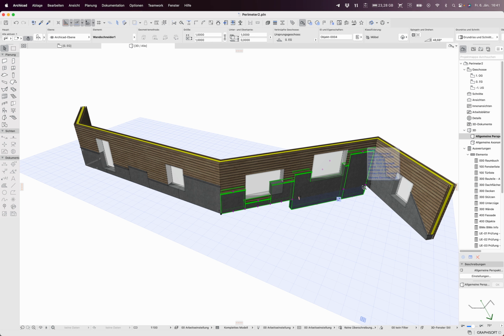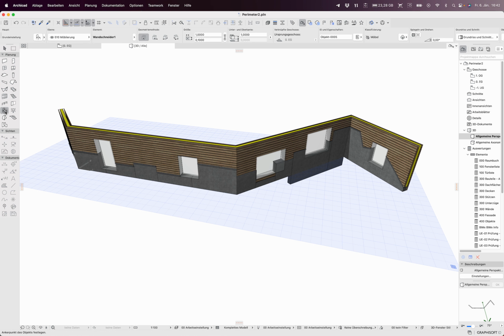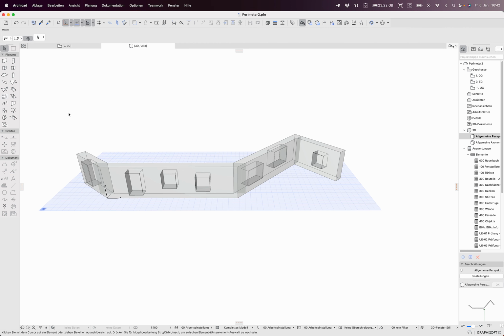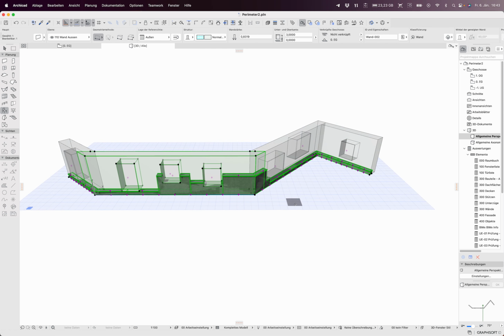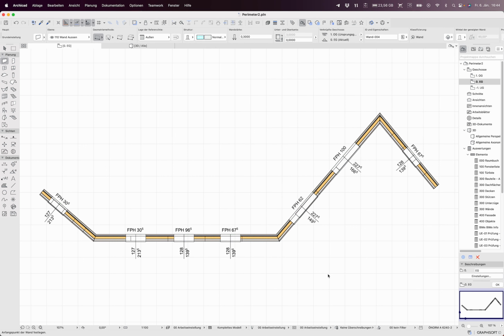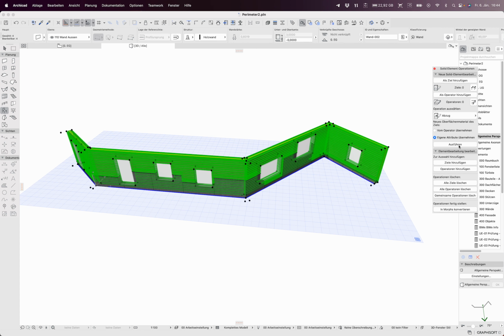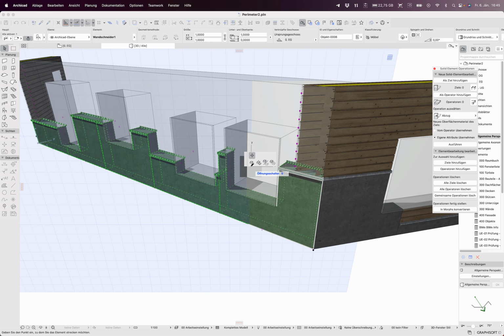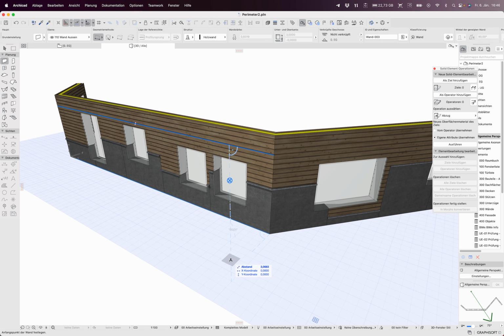Archicad26 adjustable perimeter WallAddon openings to witch on and off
Read down all:   Now, its not only possible to edit the bottom-hight, no, now its additional possible to switch on-off the wall-openings for this GDL

There are some problems in the Addon - with profile-walls. Changes in the wall itself always has to be made in the form of a normal single-material-wall. Then - the Addon can read the correct geometry and opening-holes. After editing this, You can apply the profile to the wall again and the links GDL will follow the wall.